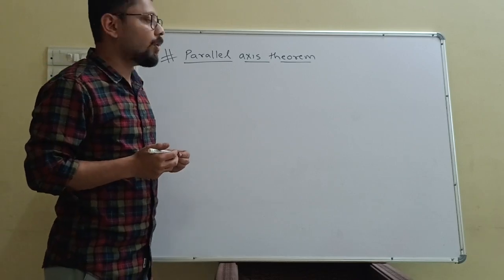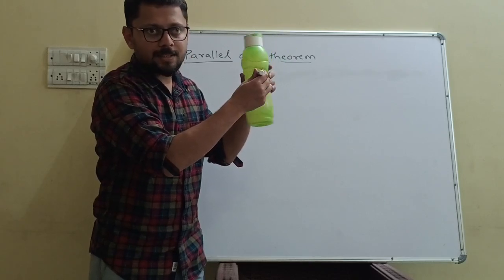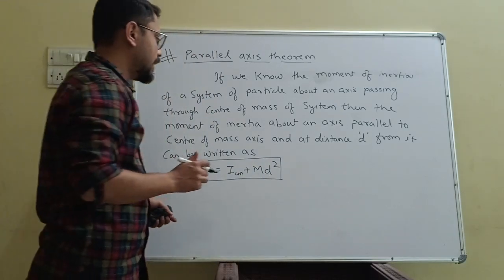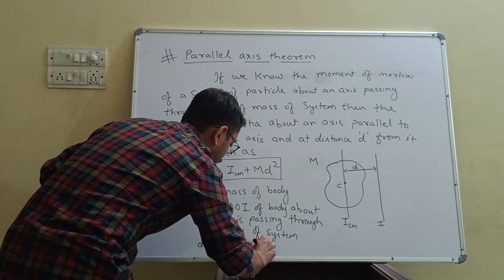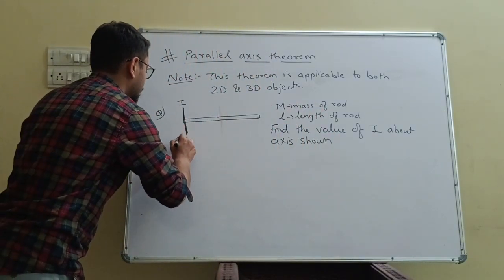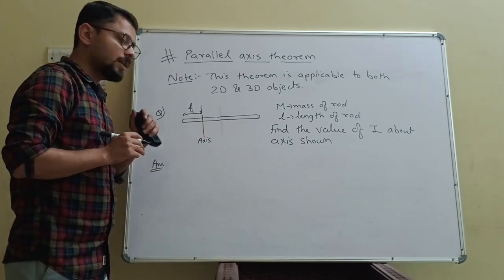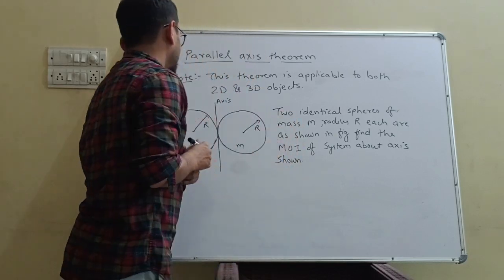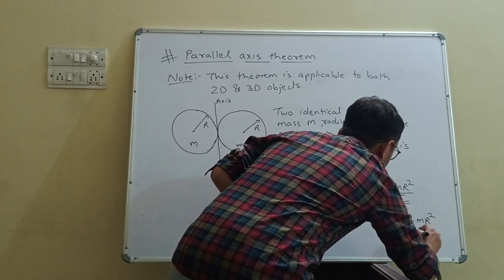Parallel Axis theorem| class 11 Physics| Prateek tambe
Parallel Axis theorem and its application to various systems of particles is a very important topic of class 11th physics. I have tried to explain it with the help of a water bottle.
I hope you all will enjoy it

Thankyou.